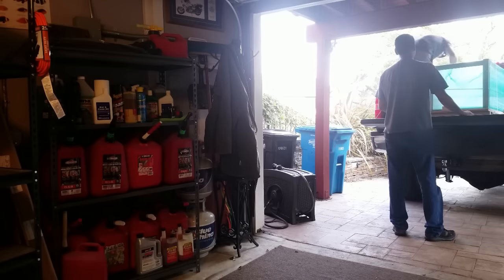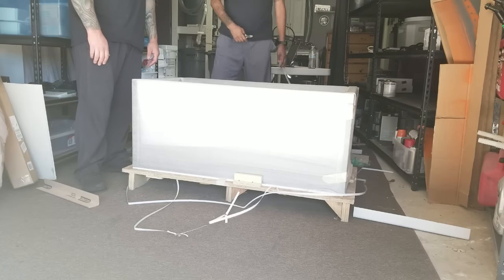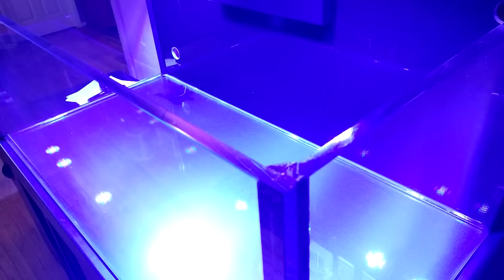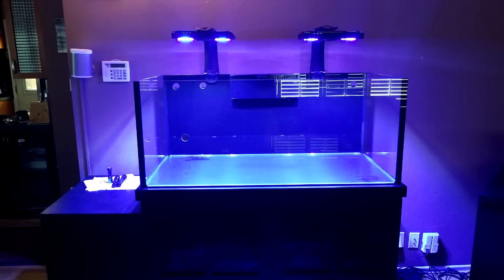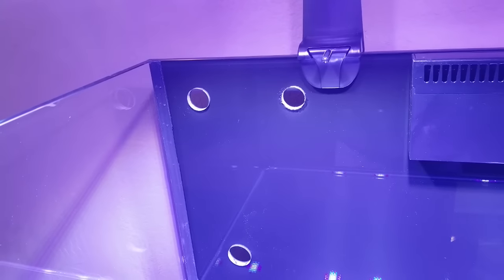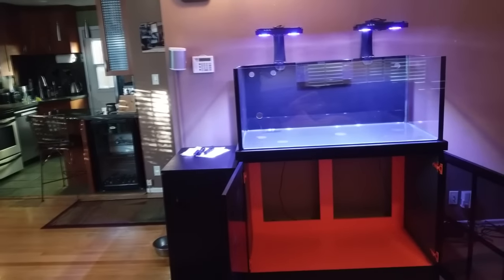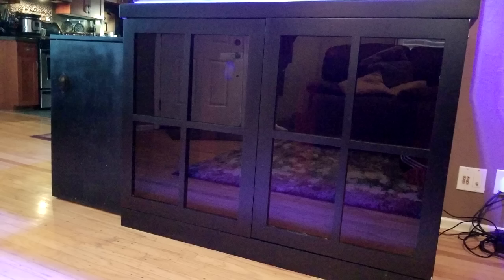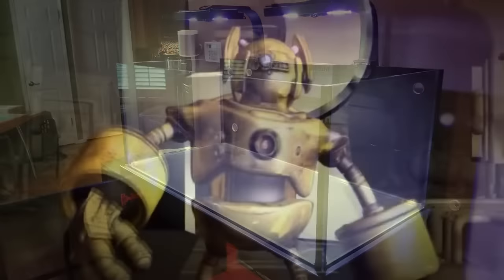Build Series|Eps. 8| Saltwater Tank and Aquarium Stand Revealed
This video is showcasing my new 100 gallon rimless saltwater aquarium. The 100 gallon fish tank was custom made by Crystal Dynamics out of Southern California. The new aquarium measures 48" long, 24" deep and 20" high. The aquarium has dual return 3/4" overflows, two 1.5" drains for the Synergy Reef Shadow overflow, a painted black background and bottom glass panel. The aquarium glass is 1/2" think and reinforced with black silicon.

The stand is also custom made with oversized front doors, 3/4" Maple wood. The stand is as long and deep as the aquarium and stands 37" high.